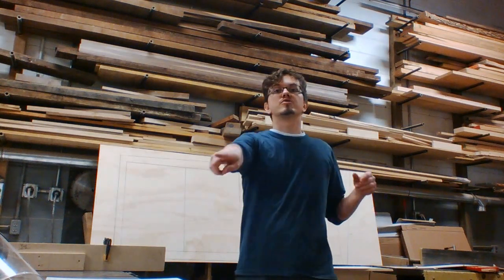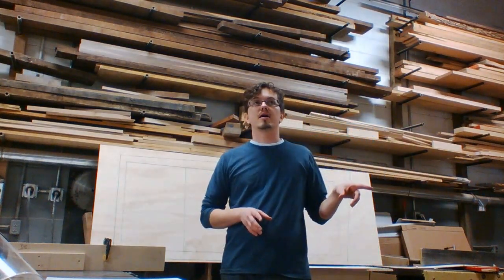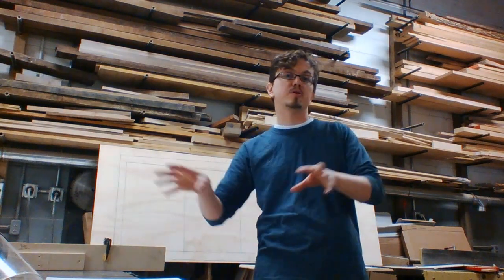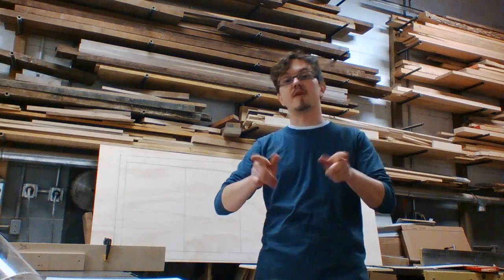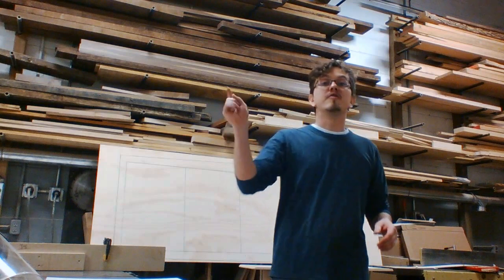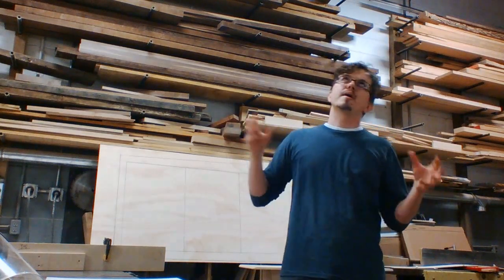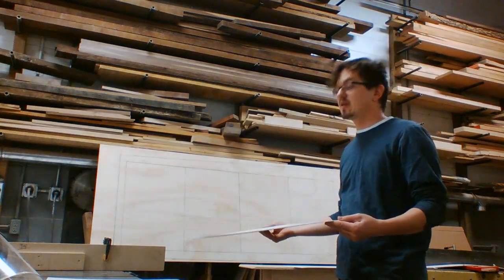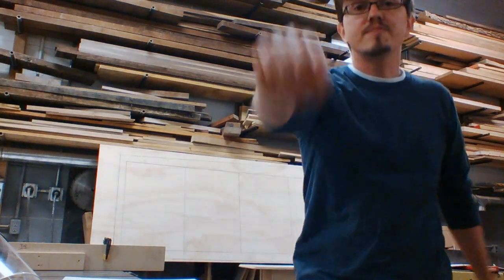How to use the IKEA PLANNER efficiently - Simplify the process.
Ikea is smart - this hack is unlikely to work again. They are now offering a 2 hour in-store consultation fee, for I think, $120 Canadian. If you are gonna be 2 demanding then they will steer you towards that option - I am guessing.
BIG EDIT I have launched a school that teaches the foundations of Ikea Hacking and Peak Furnishings. It is on a platform called TEACHABLE. The school is called 'Handy Design - Modern Ideas' and can be found here SwedishSocialism.com
Some courses are FREE - learn how to think like a HACKER; some $$ - learn FUTURE-proof skills to fight the HOUSING CRISIS, I promise!